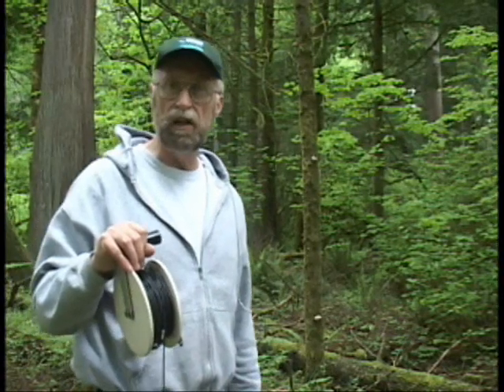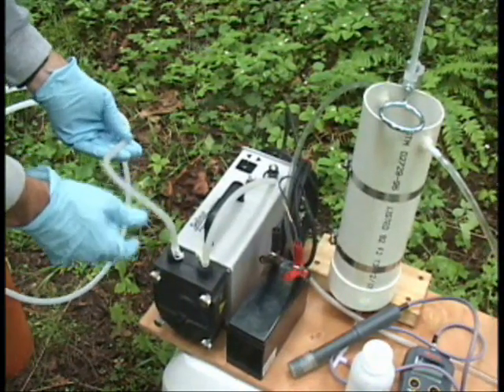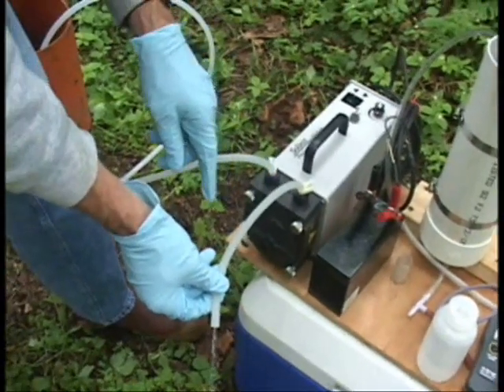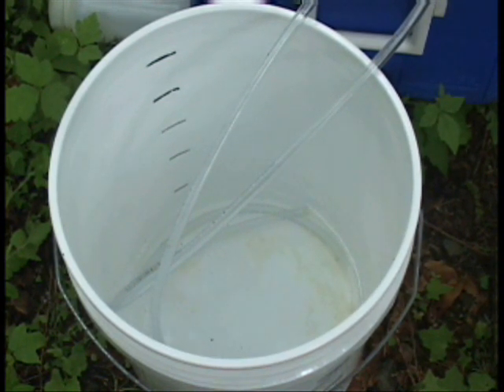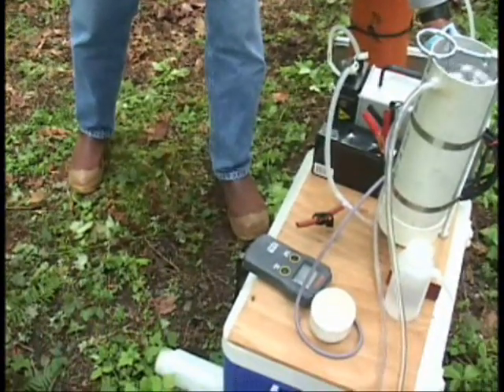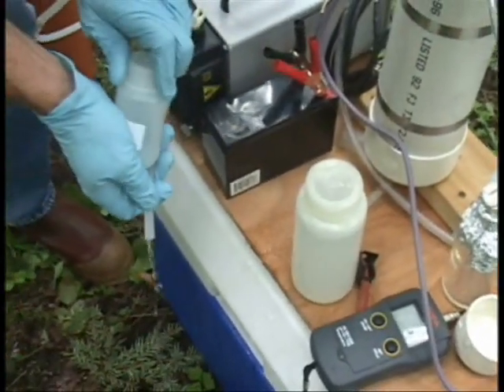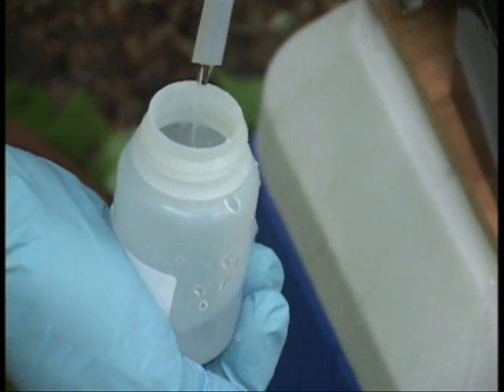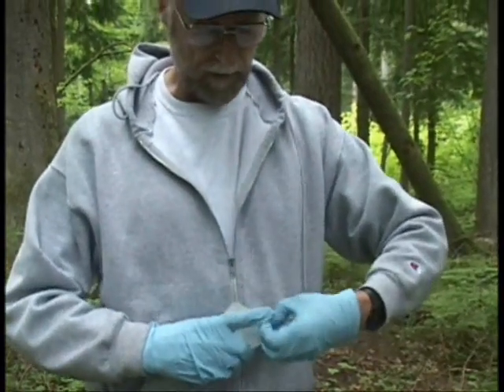How to: Groundwater Sampling for a shallow well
How to sample a shallow well for the general parameters that a number of our permitted facilities need.